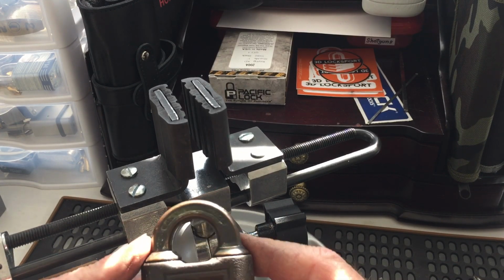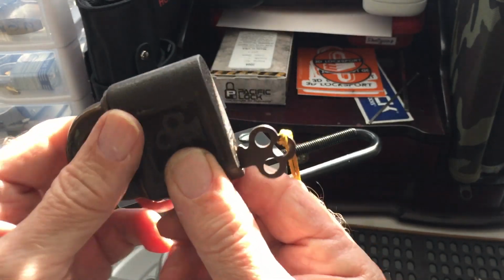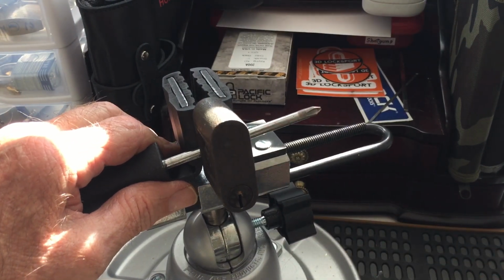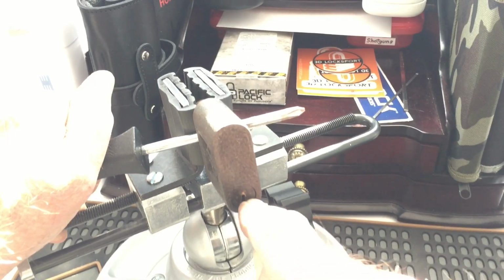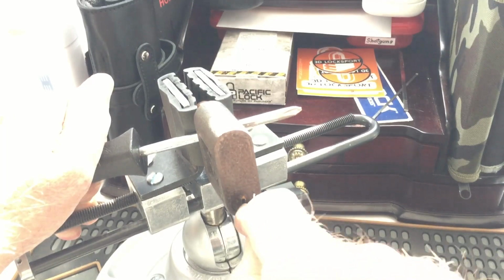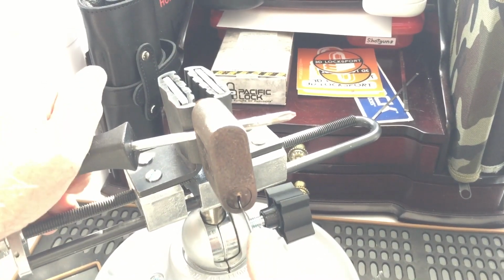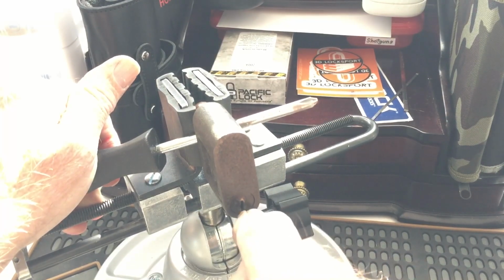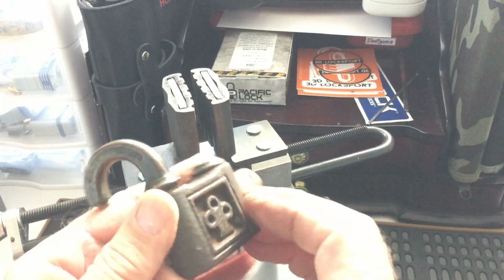#26 Yale Push Lock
Vintage Yale Push Lock SPPed